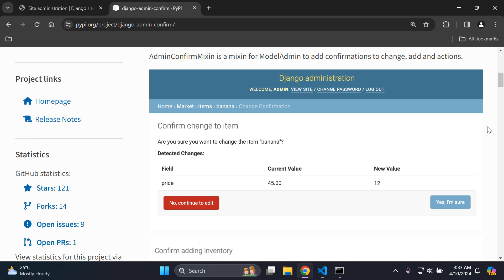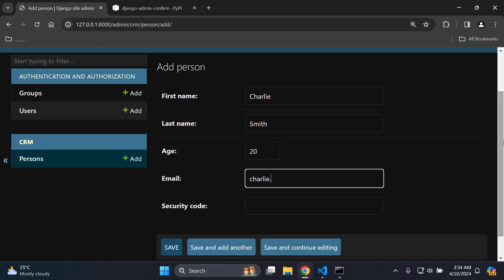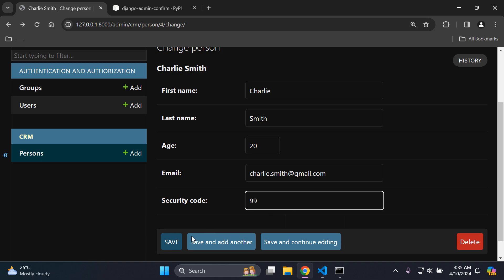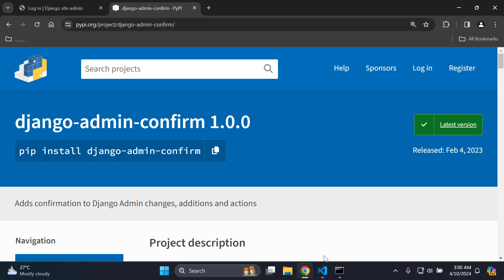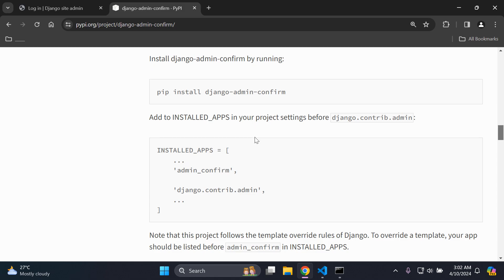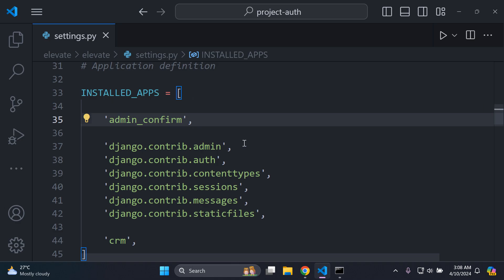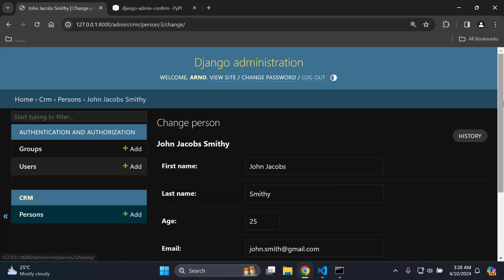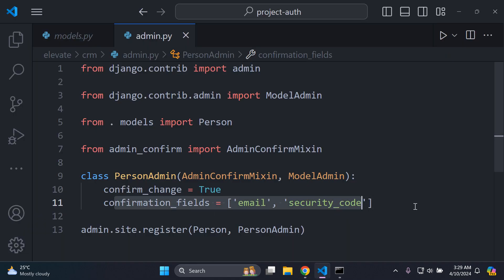Add confirmation actions with Django admin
Learn how to enhance your Django admin interface by implementing confirm actions for critical operations such as deletions and updates. In this tutorial, we'll walk you through the process step-by-step, empowering you to create a more secure and user-friendly admin experience for your Django applications.

📢 COACHING
Learn more about my personalized coaching sessions:

⭐️ GITHUB
Access my open-source projects and contribute to the community:

⌚️ Video timestamps:
- 00:00 - Introduction
- 02:43 - Overview and prerequisites
- 05:01 - Add confirmation actions with Django admin